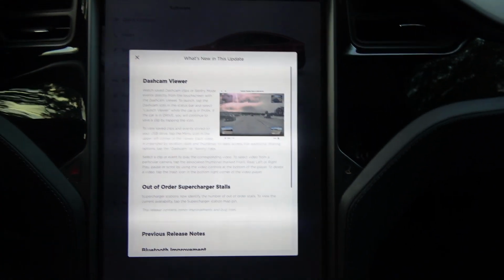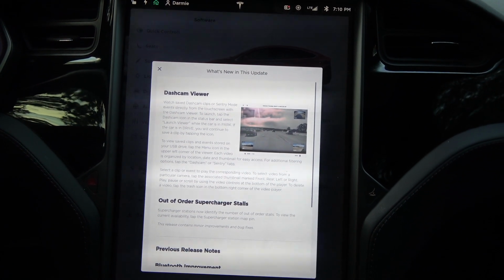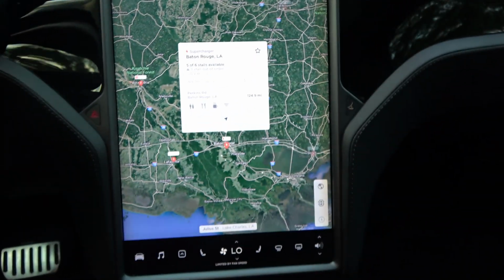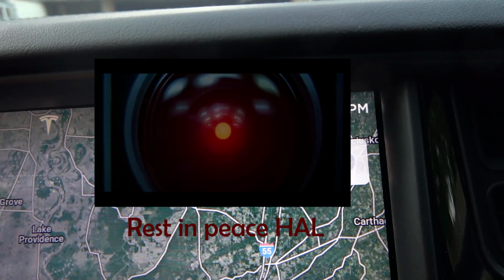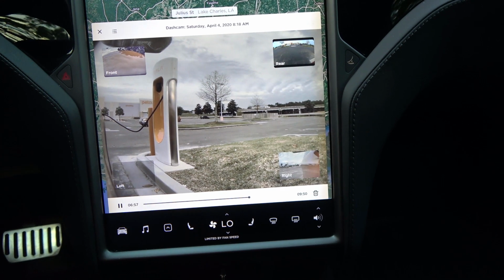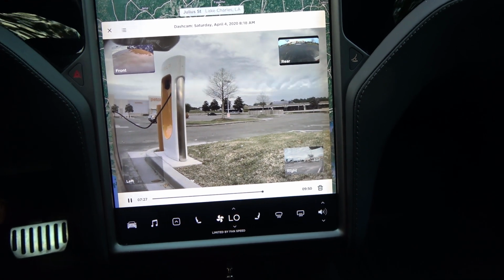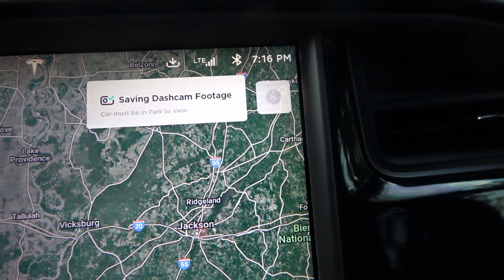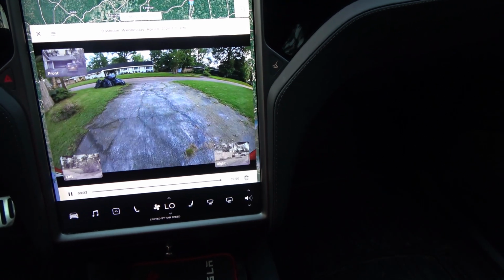Tesla Dashcam viewer. This was added on firmware 2020.12.5.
The new Dashcam viewer was a long time coming. So excited to have this feature on the car. Other ways to view your dashcam or Sentry video was to remove the SD card and hook to your computer. You could use an OTG cable for your phone or tablet. There are some other work around with raspberry pi systems, but this is much better.

It's back.
Save $1,000 off your Tesla.